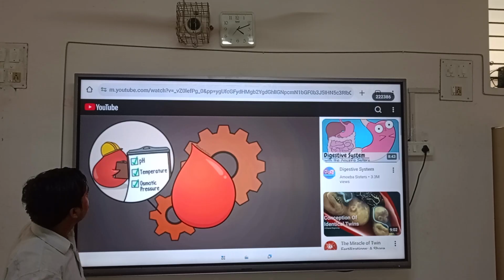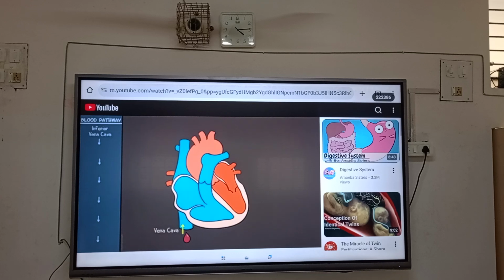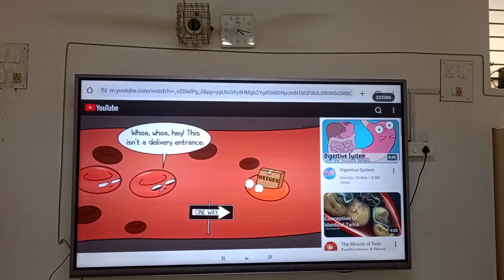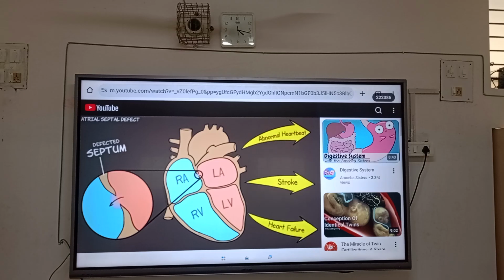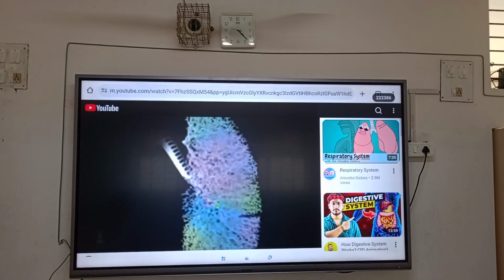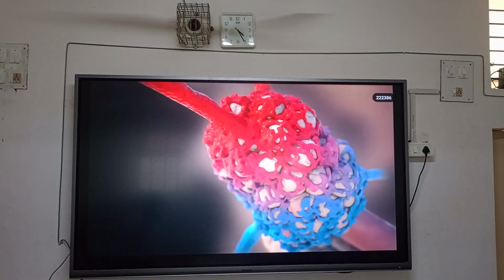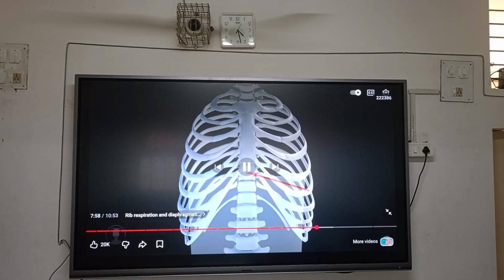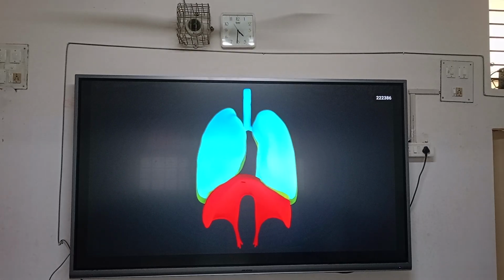respiratory system and digestive system mlt sem 1